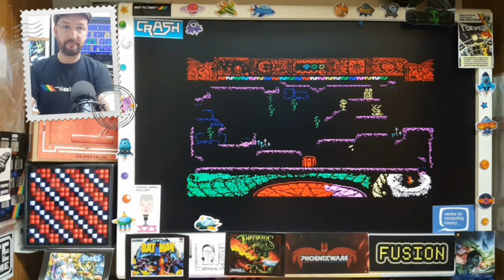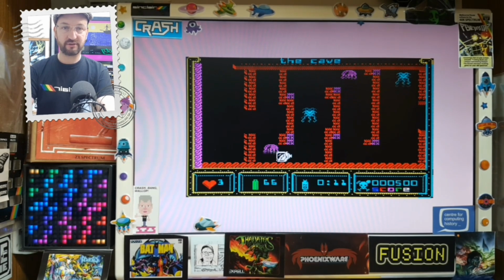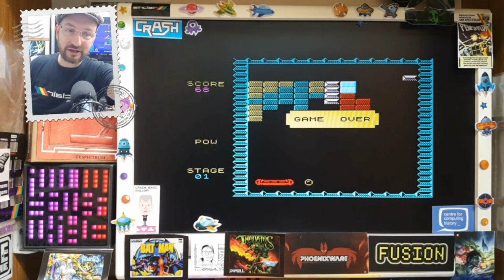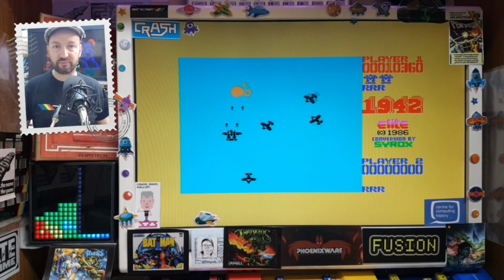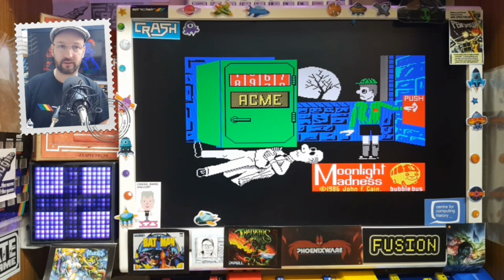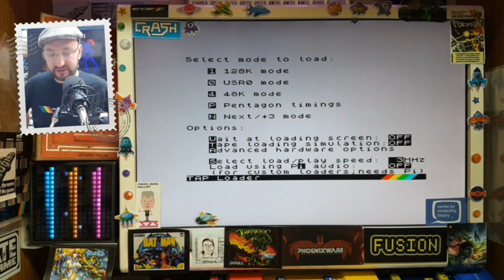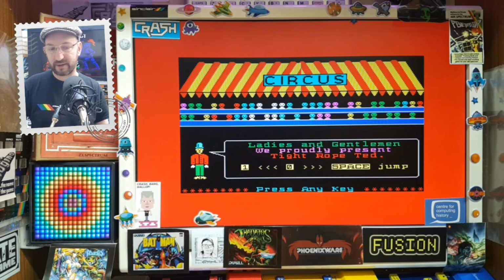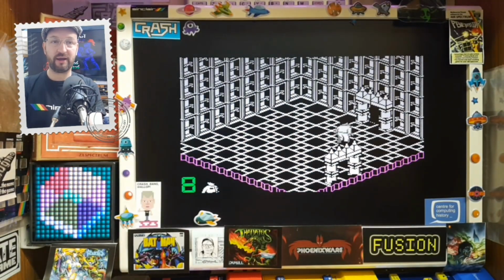the greatest show is a game ! RETRO ROBBINS, ZX gameing fun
heading back to the Year 1986 as we re with you some more classic games that may have fell out of the limelight, or perhaps they should stay out of the light 😂 as well as look at what's new on the HomeBrew scene and new Spectrum games , so enjoyed today show and hopefully if you haven't already please help the channel grow your subscription is valuable to me thanks for watching retro Robbins😎😉